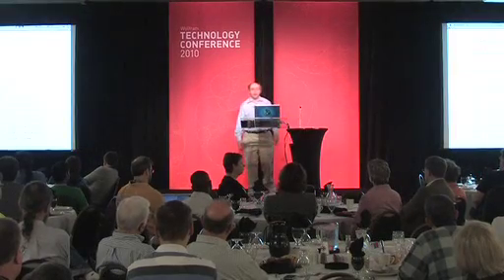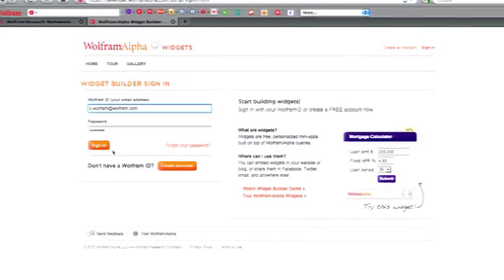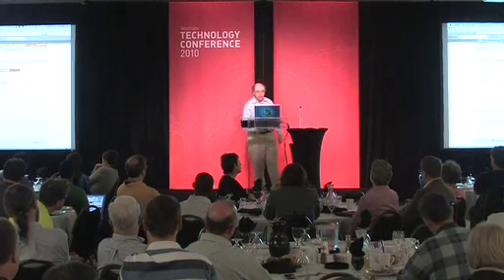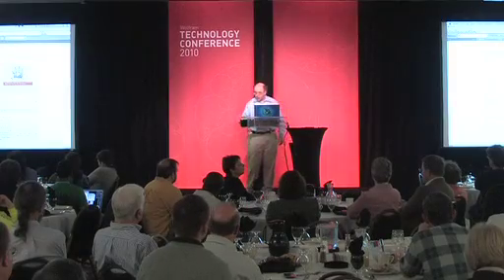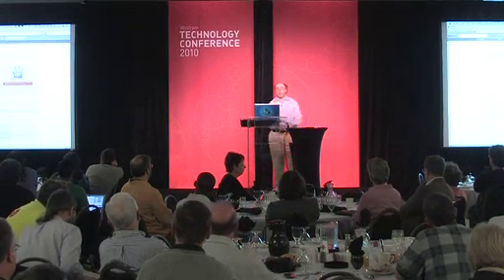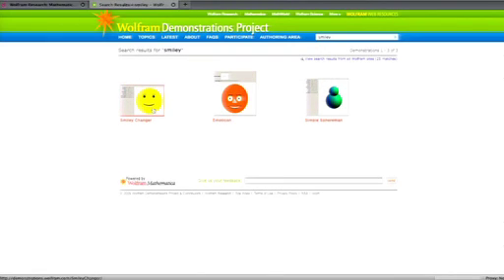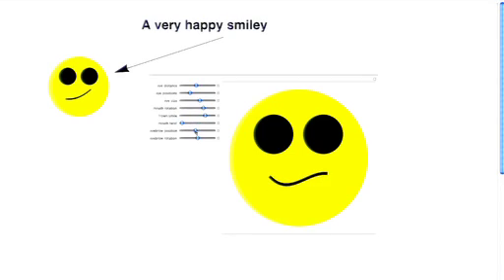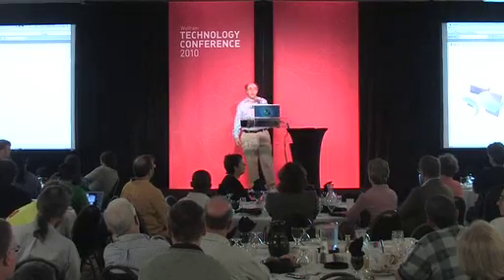Wolfram Technology Conference 2010: Stephen Wolfram Keynote Part 4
Wolfram Research Founder and CEO Stephen Wolfram kicked off the Wolfram Technology Conference 2010 by highlighting the year's top developments and sharing insights on new directions for Wolfram technologies.

This year's conference keynote featured the unveiling of the forthcoming Mathematica 8, a demonstration of its powerful new functionality, and future opportunities for Mathematica and Wolfram|Alpha.

In the final part of this series, Stephen gave insight on the different directions that will emerge based on the technology and technology platforms that Mathematica and Wolfram|Alpha provide.